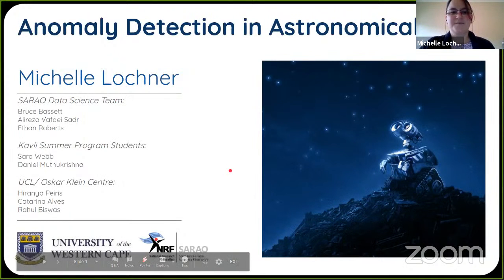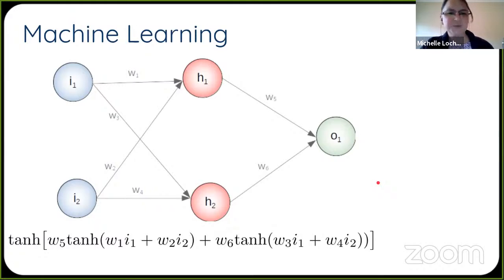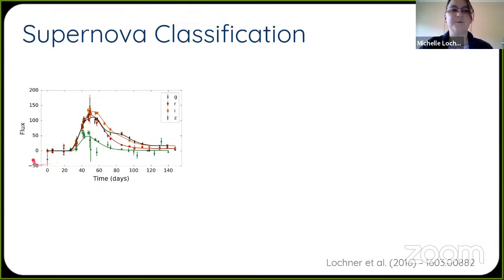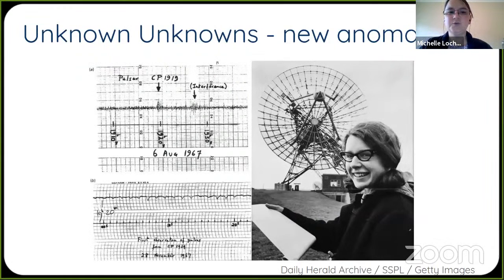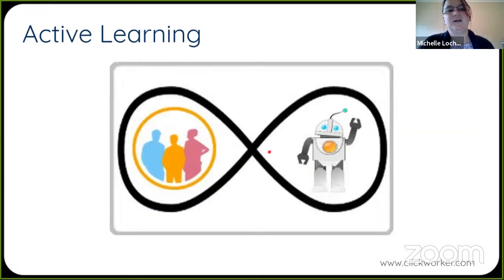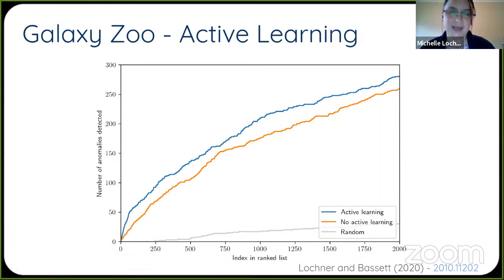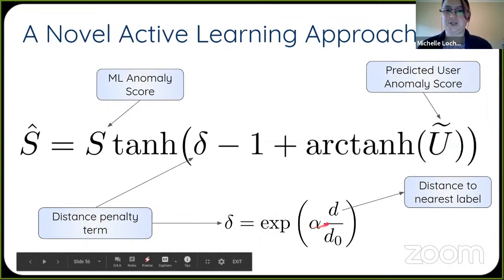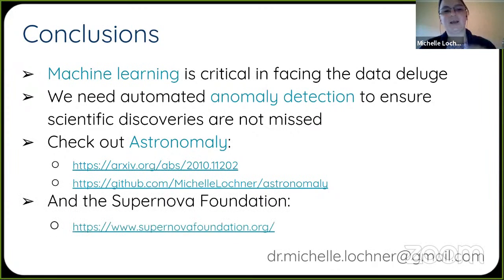Anomaly detection with machine learning in astronomical data - Michelle Lochner (UWC/SARAO)